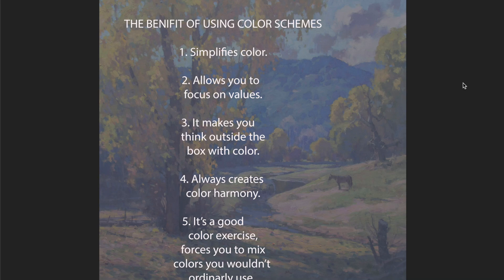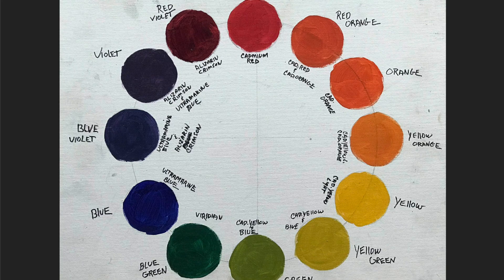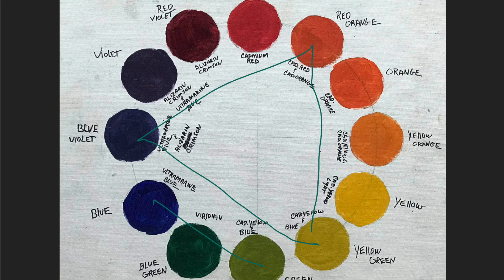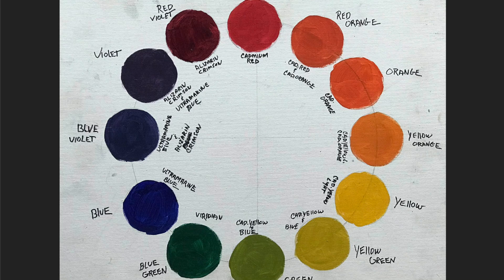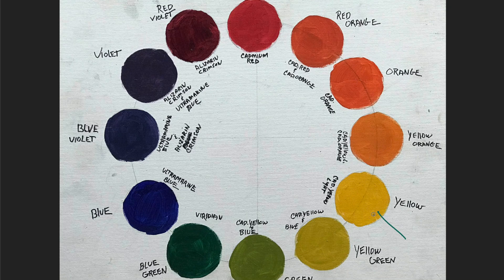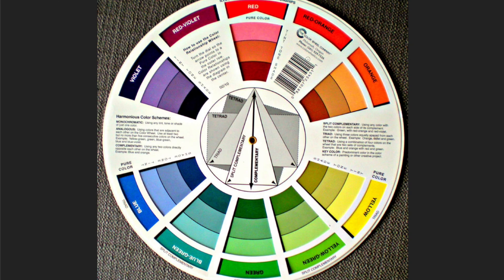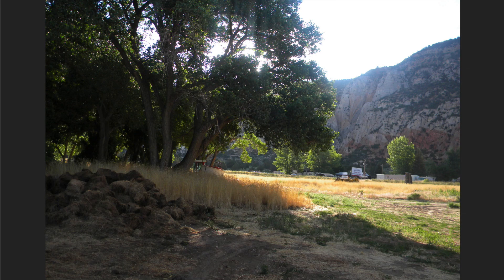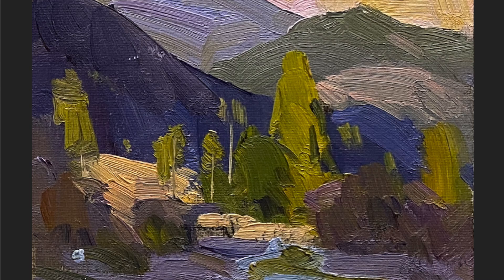The Benefits of Color Schemes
This video is to help bring understanding to what color schemes are and why artists use them.